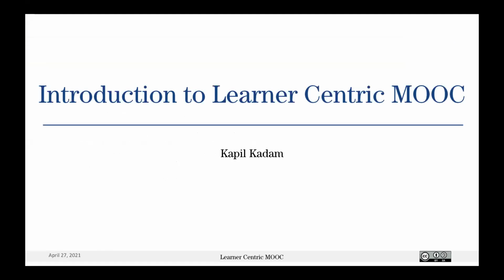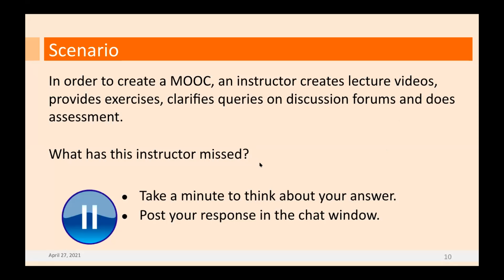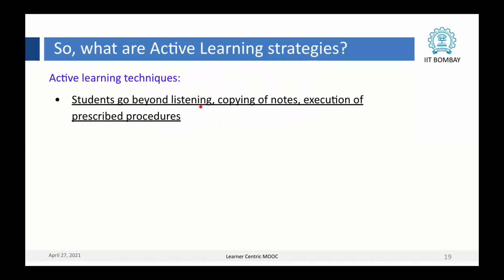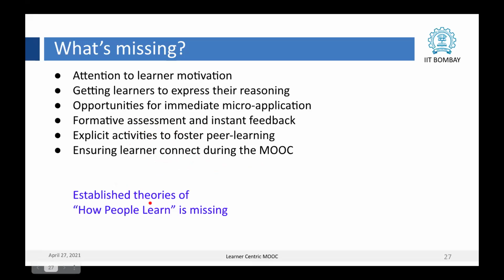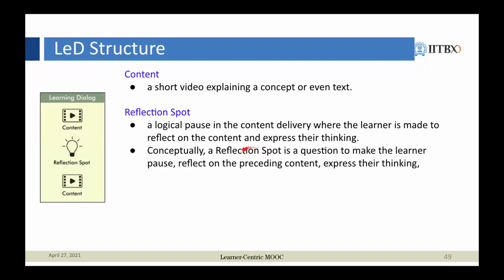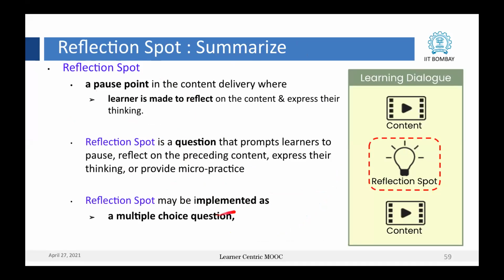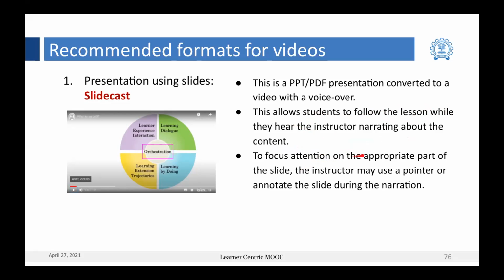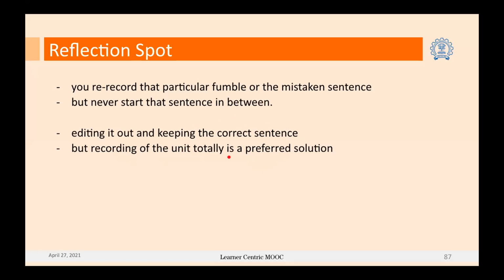FDP 2 Day 5 Session 15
Designing Learner Centric MOOCs by Dr. Kapil Kadam